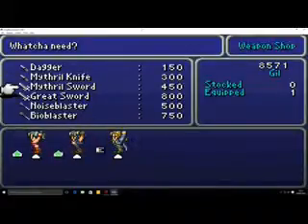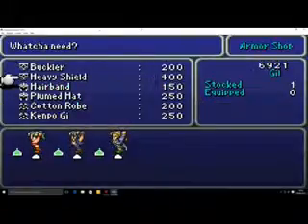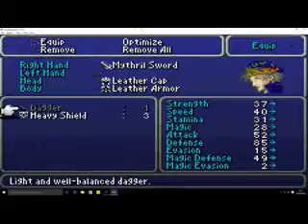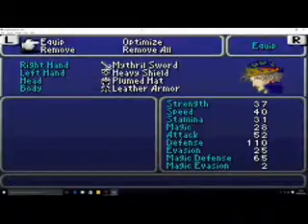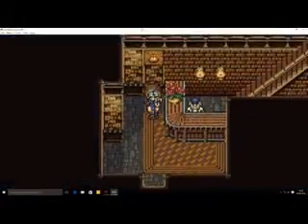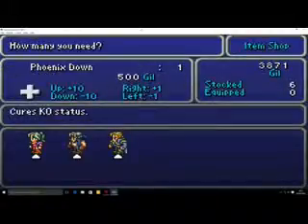Let's Play "Final Fantasy VI Advance" Episode 6 - Metropolis now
Thank you to all of those who already have.